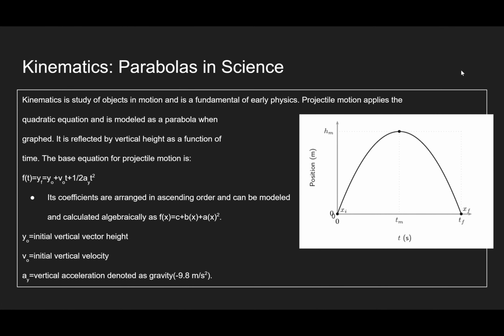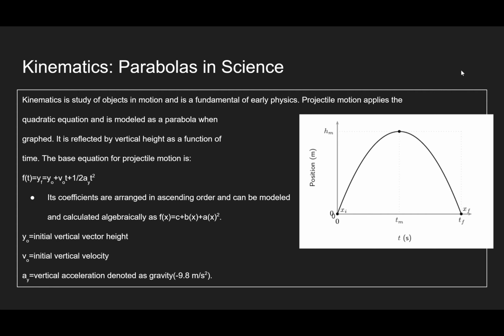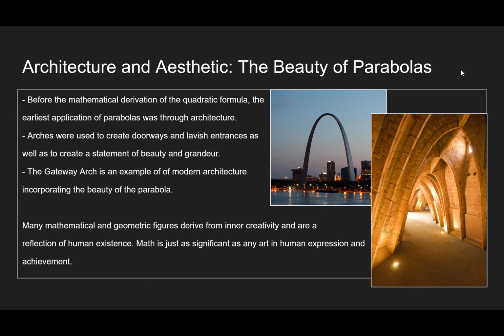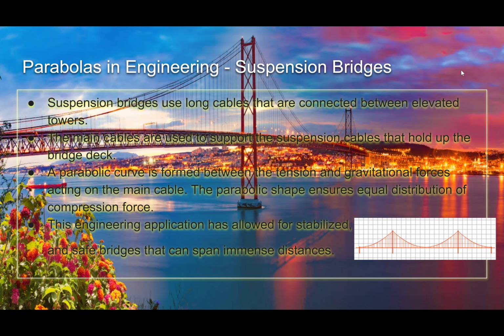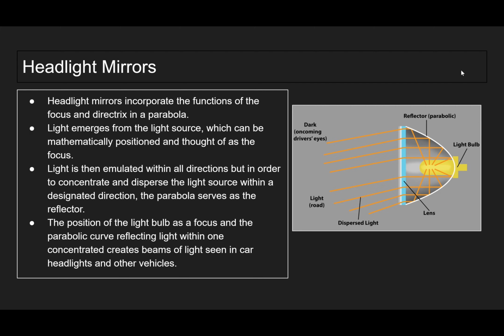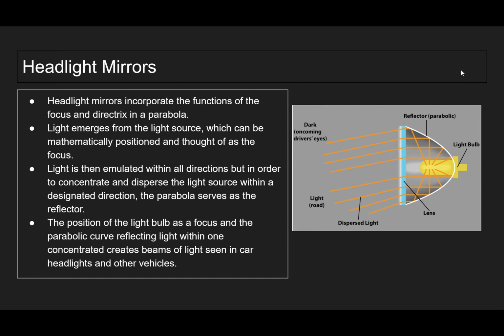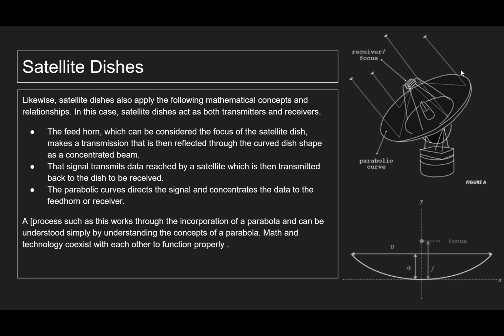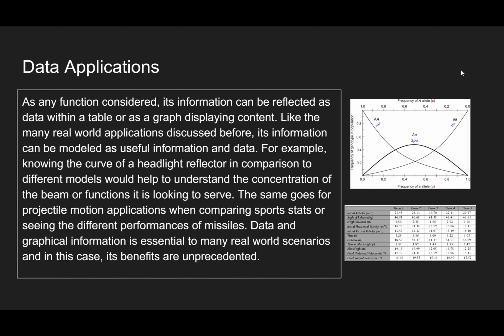Capstone Project 3 - The Real World Application of Parabolas - Jonah Diaz